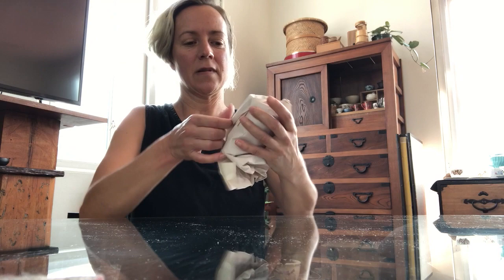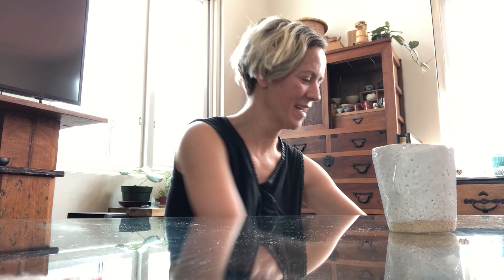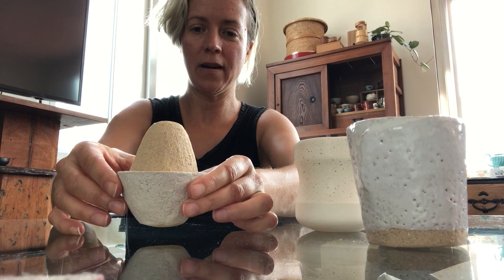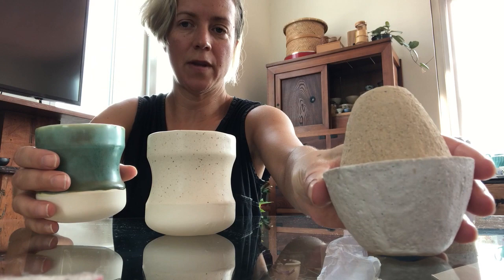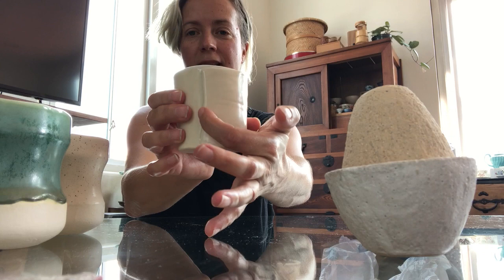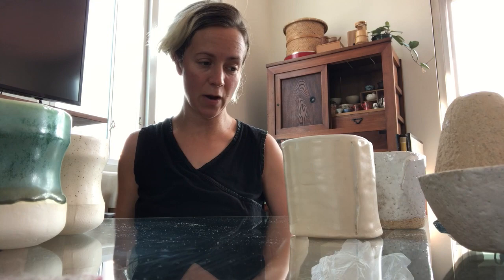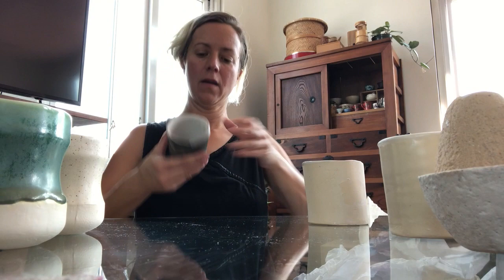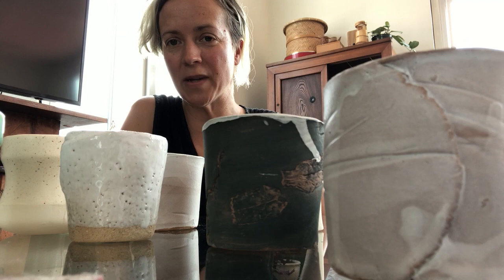Tea ware Design Collaboration with Skinny Ceramics: exploring design directions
Fox and Moon Tea is collaborating with Susan McKinney of Skinny Ceramics on a custom tea ware design. We are excited to collaborate with Susan through her design process, and wanted to share a glimpse into this process with you as we unbox the first round of design directions!

We will be offering the finalized tea ware through our Monthly Tea Tasting Club